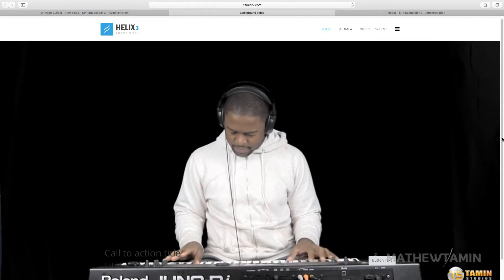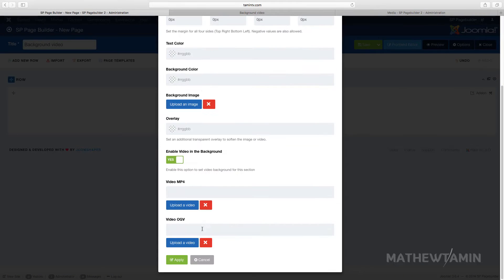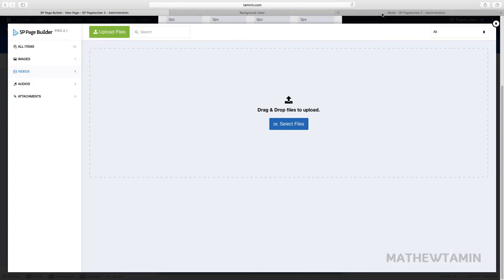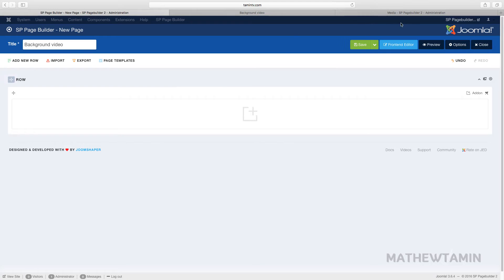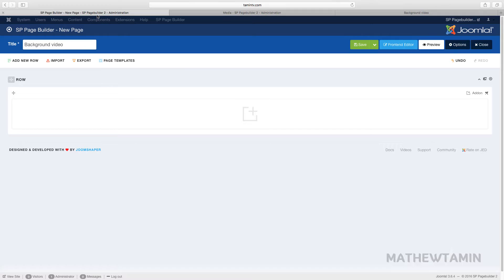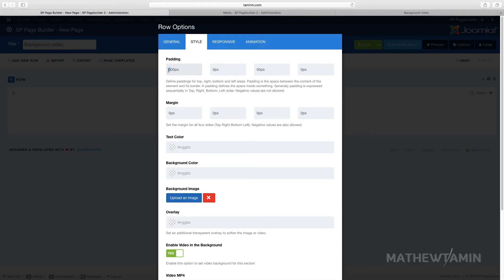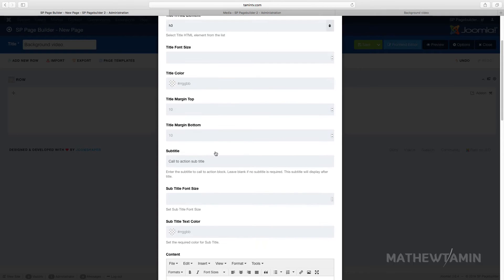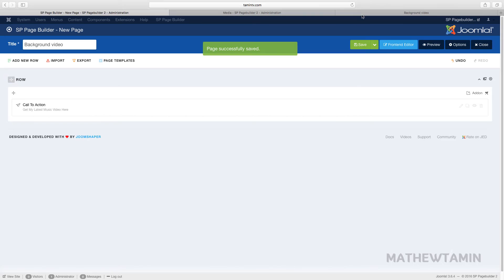SP Pagebuilder 2 Tutorial - Adding a background video